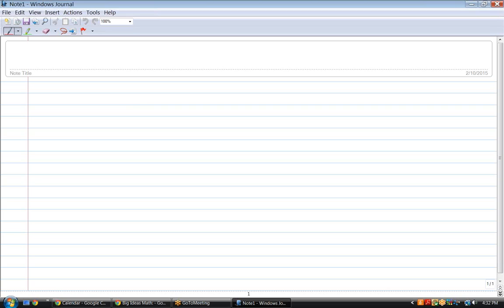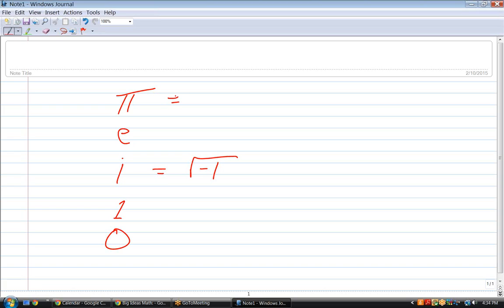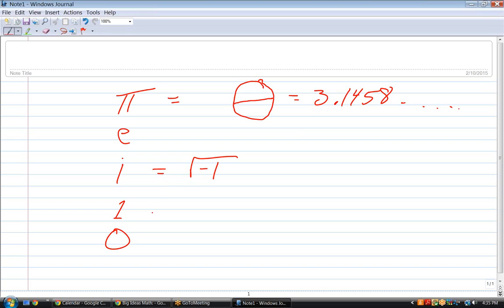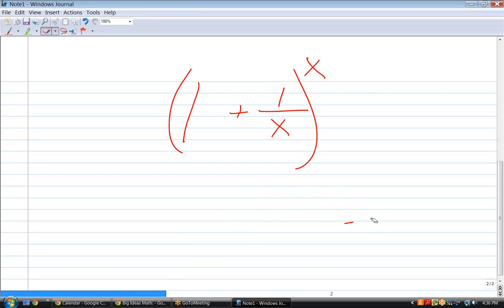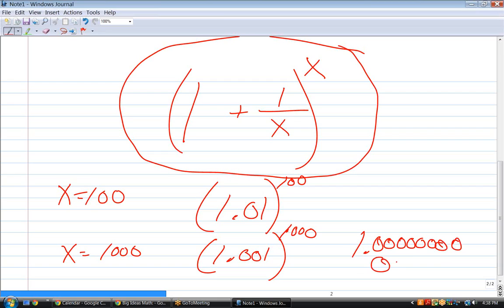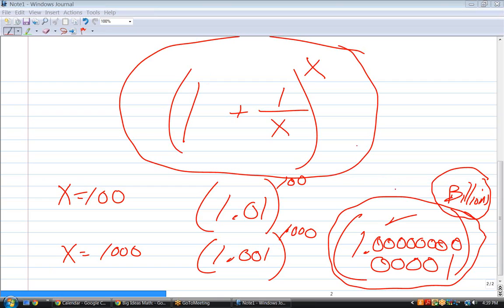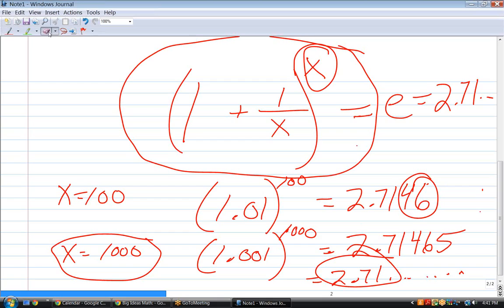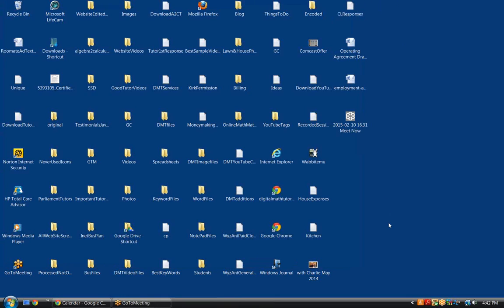Online Math tutoring, Euler's Formula, DB021015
online math tutoring services for algebra, geometry, trigonometry, precalculus, AP calculus AB/BC, ACT/SAT/GRE/GMAT prep This video deals with Euler' formula, e to the i pi plus 1 equals zero.